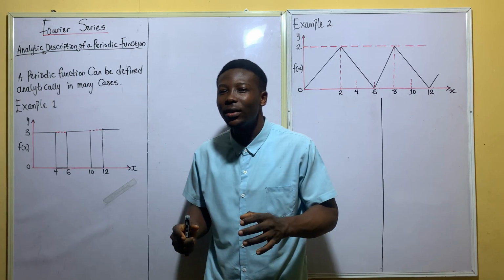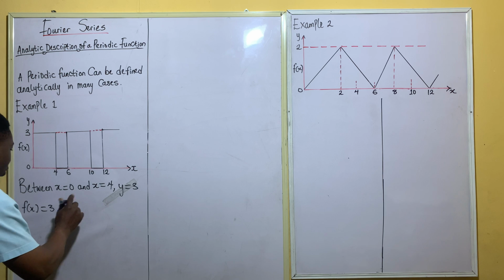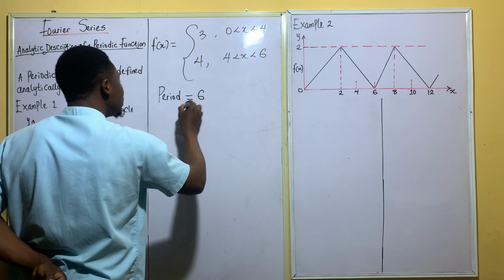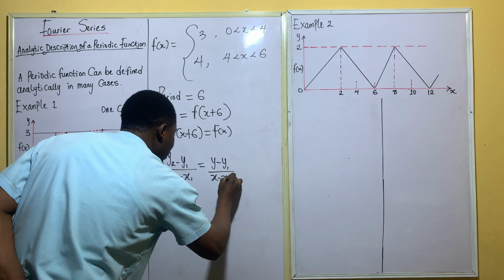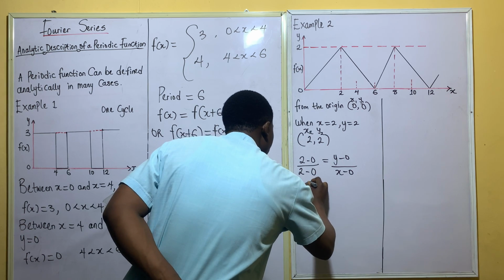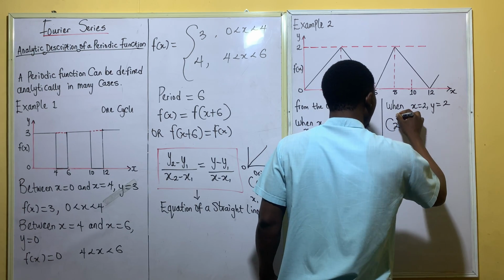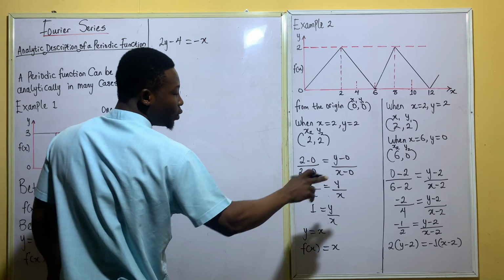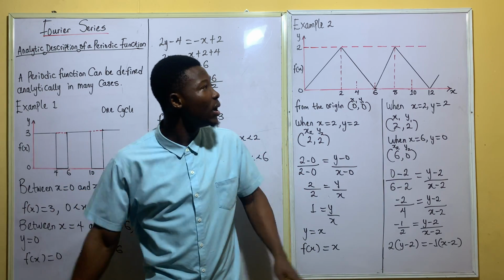Fourier Series PERIODIC FUNCTION ANALYSIS 1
Fourier Series Explained Like NEVER Before | Periodic Function Breakdown with Visuals 🚀

Ever wondered how complex periodic signals can be broken down into simple sine and cosine waves? 🤯 Dive into the magical world of Fourier Series Analysis where math meets music, engineering, and data science! 🎶📈

In this video, we’ll demystify Fourier Series step-by-step:
✅ What is a periodic function?
✅ How to express any periodic signal as a sum of sinusoids
✅ Real-world applications (audio, image compression, signal processing)
✅ Stunning visualizations & intuitive explanations
✅ Bonus: Animated graphs that actually make sense! 🎨✨

Whether you're a math nerd, engineering student, or just someone curious about how the universe processes signals, this is the video you NEED to watch. Let’s decode the math that powers your phone, the internet, and even your favorite Spotify track! 📲🌐🎵